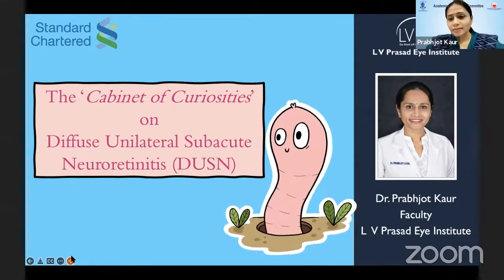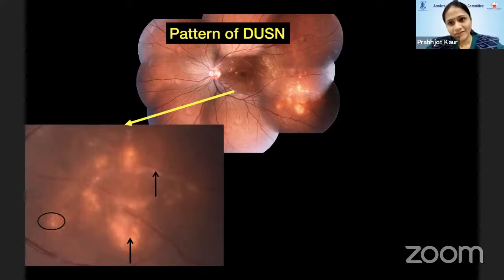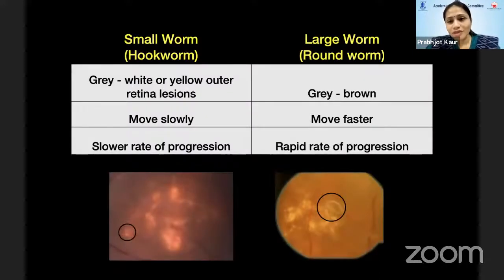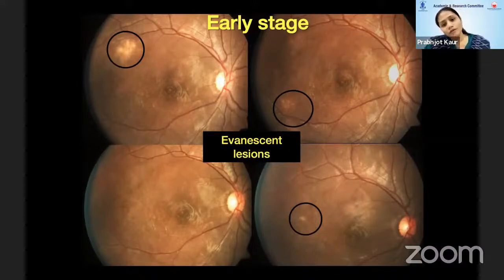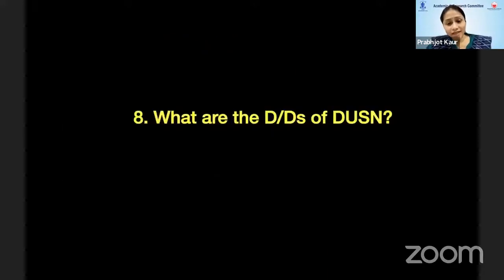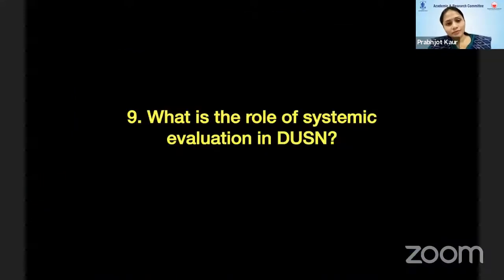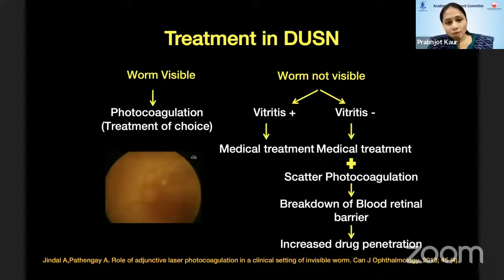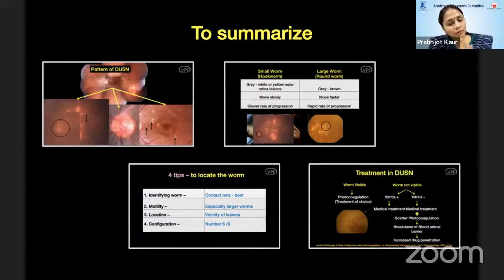AIOS ARC Update Series... DR. PRABHJOT KAUR MULTANI